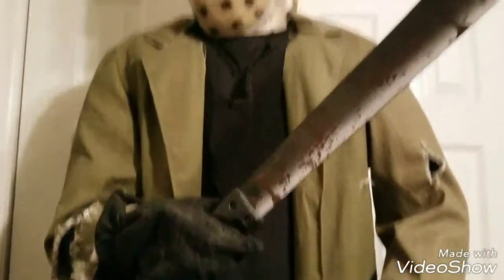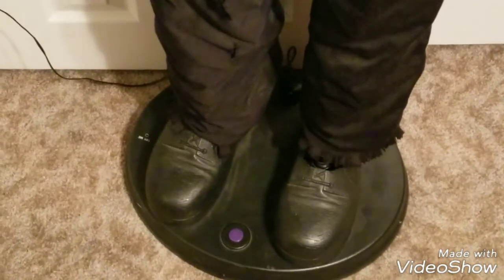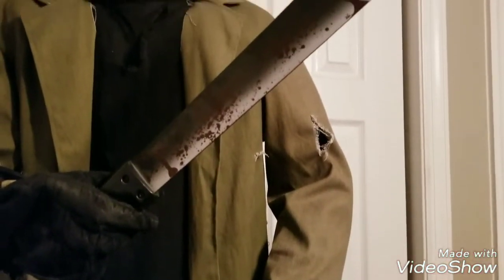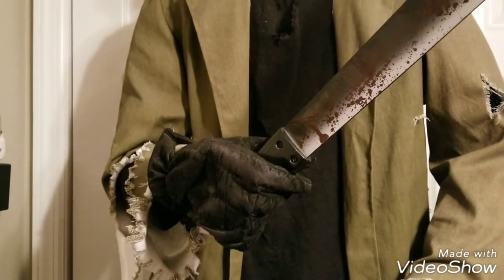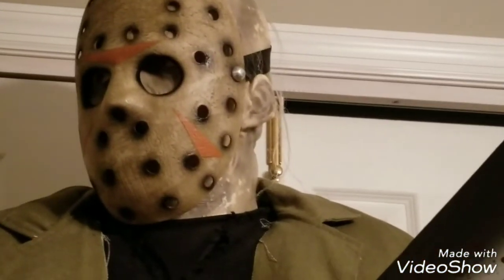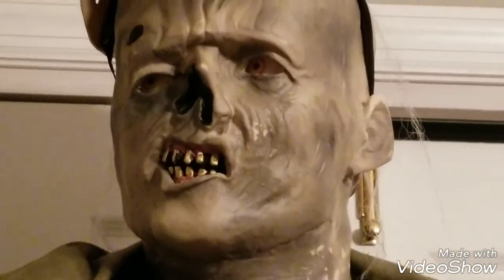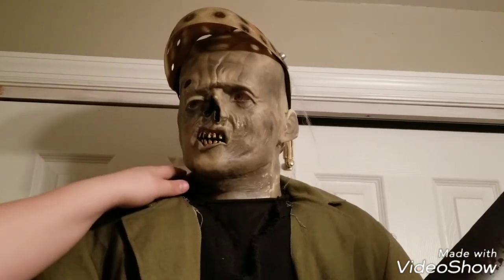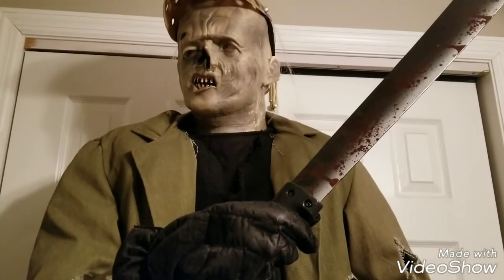Gemmy Lifesize Jason Voorhees Review